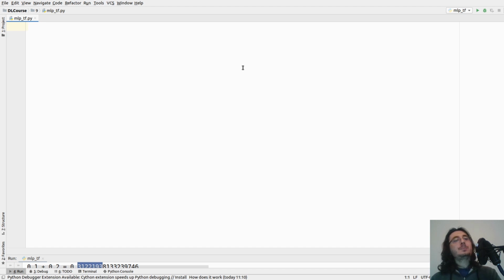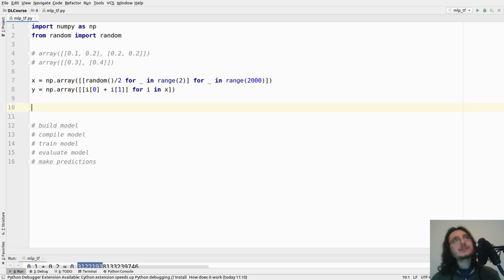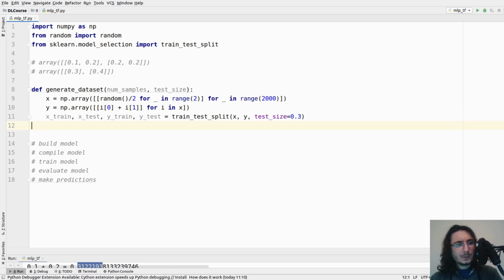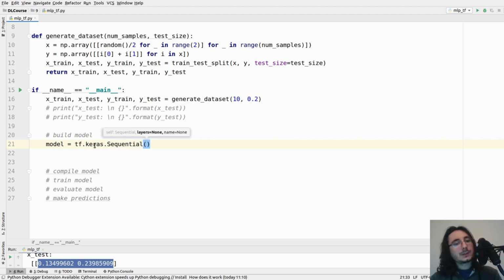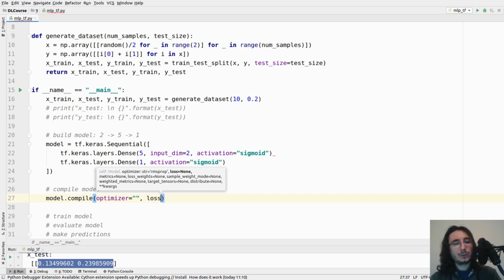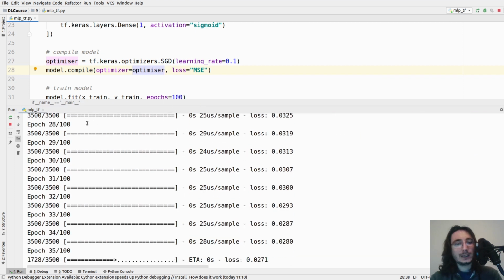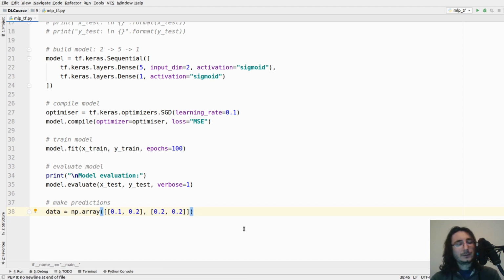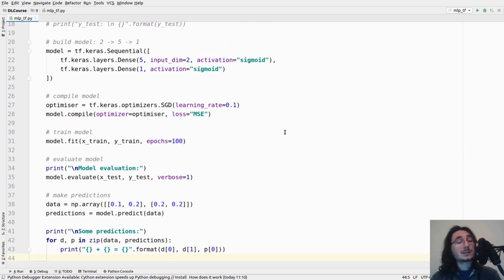9- How to implement a (simple) neural network with TensorFlow 2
In this tutorial, I implement a simple neural network (multilayer perceptron) using TensorFlow 2 and Keras and train it to perform the arithmetic sum.